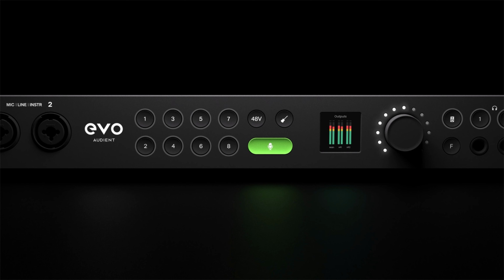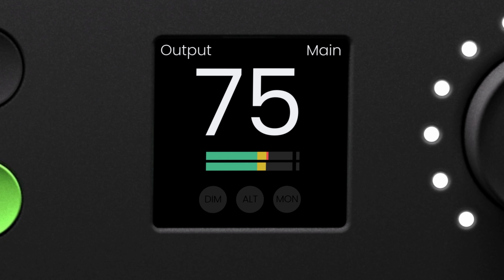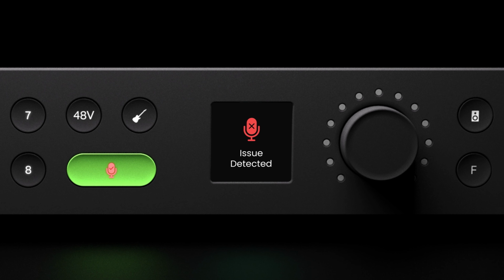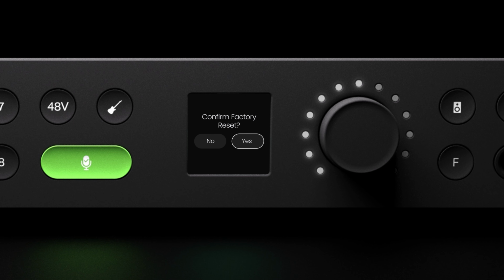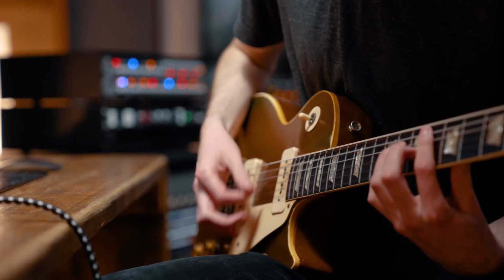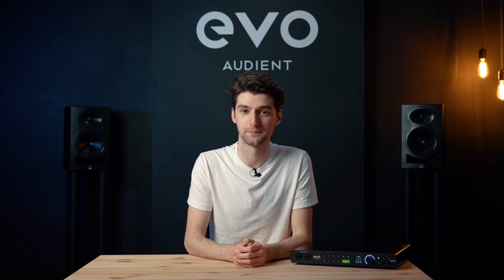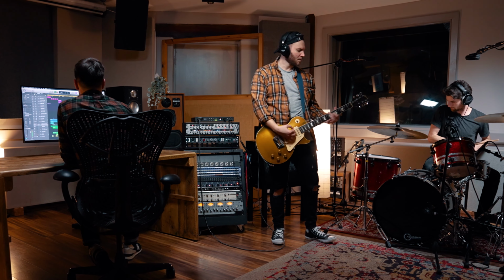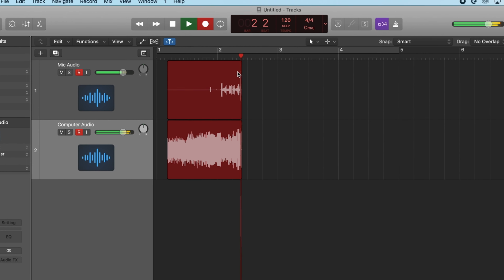NEW EVO 16 Audio Interface Announcement from EVO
Find out more about the EVO 16 Audio Interface!